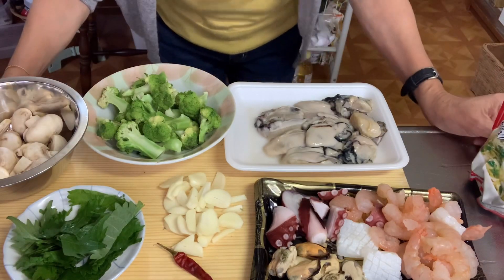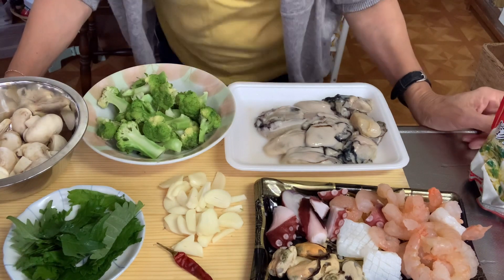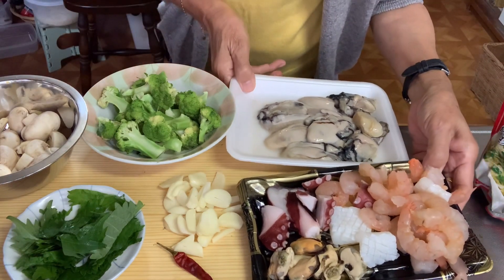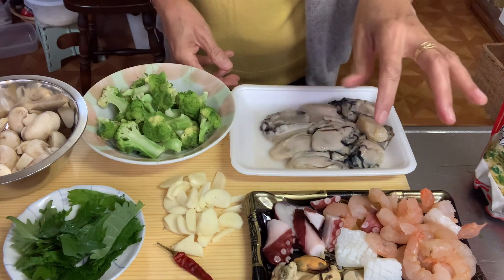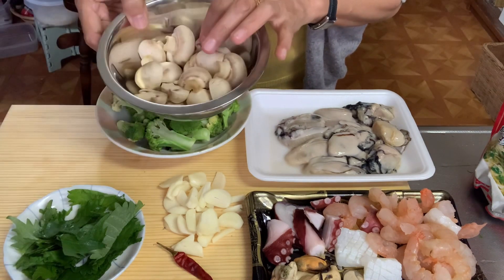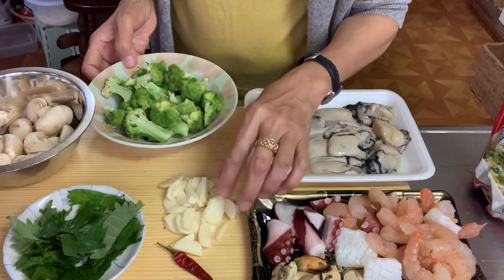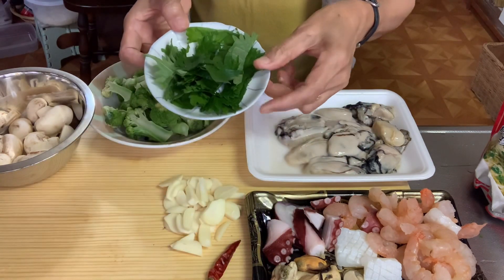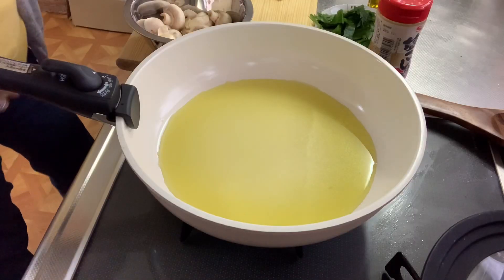Making Seafood Ahijo(36th) アヒジョウの作り方#seafood#ahijo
It’s so easy to make!